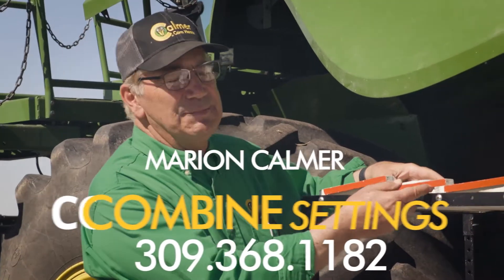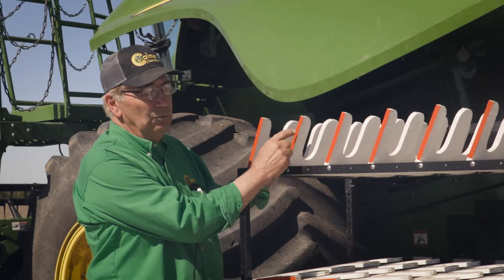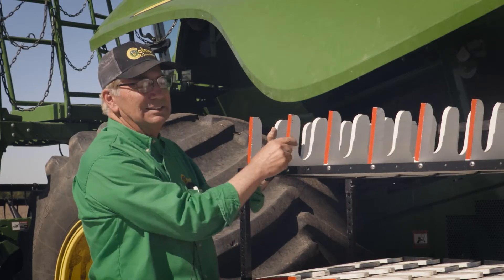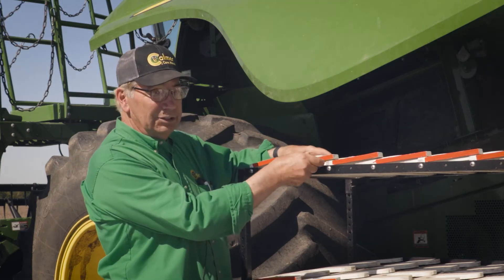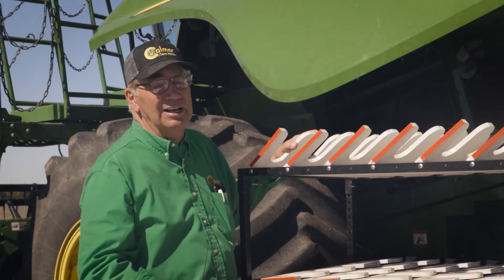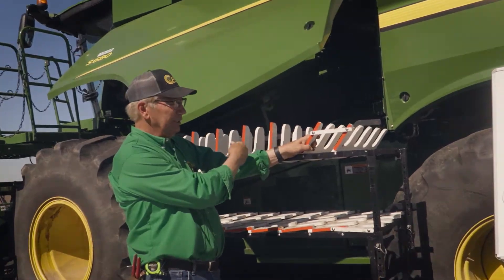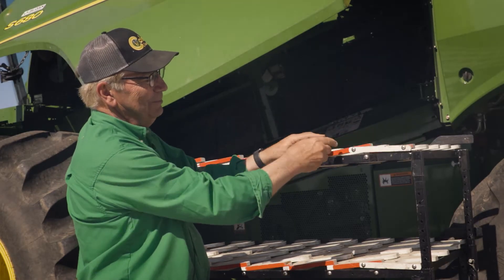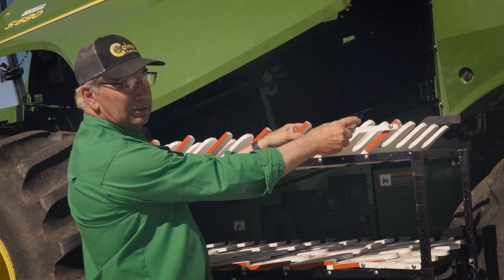Top Sieve Settings for a Better Soybean Harvest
Top Sieve Settings: For the front portion of the top sieve, close until the grain tank has 99% clean soybeans. For the rear portion of the top sieve, close until the un-threshed pods start going over the back, then open up 1/8-inch to allow them to fall into the return auger. Try out these settings in your John Deere, Case IH or other make of combine!

to view all of Marion's combine tips for harvesting corn and soybeans.